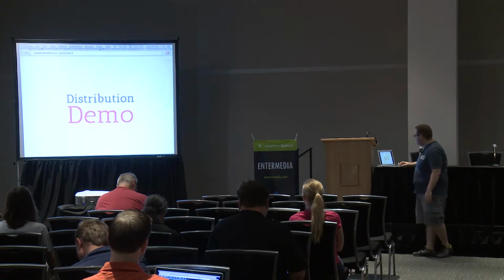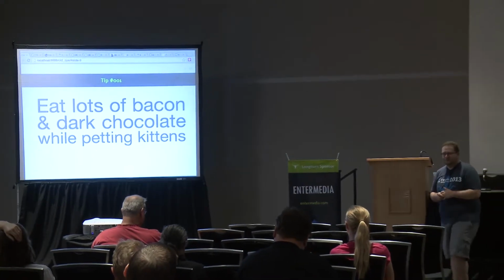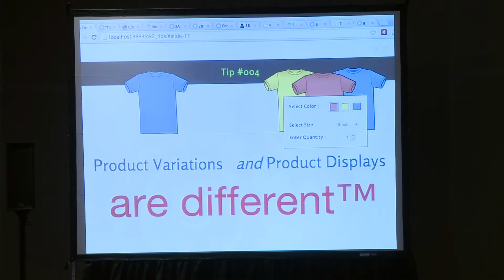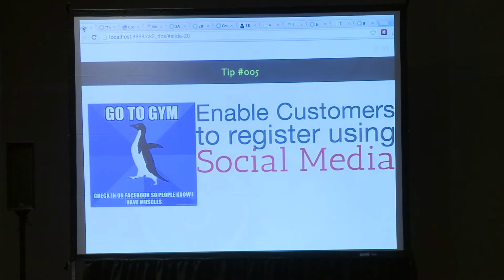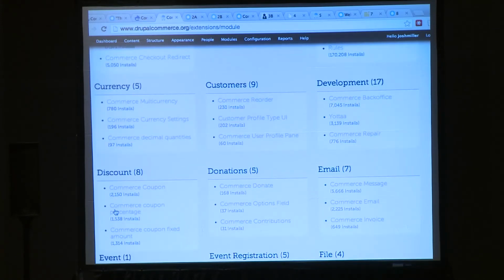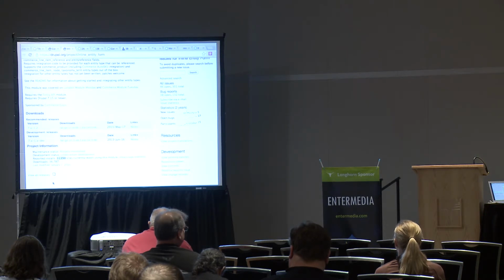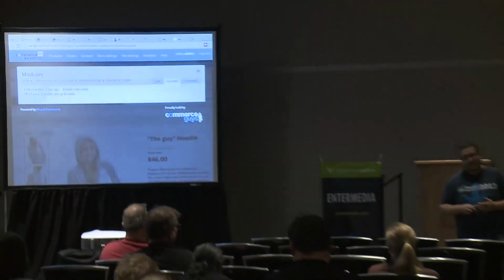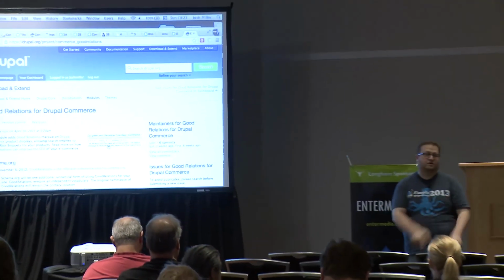Commerce Kickstart 2- Tips and Tricks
Josh Miller of Commerce Guys shows you tips and tricks of Commerce Kickstart 2 at DrupalCamp Austin 2013.